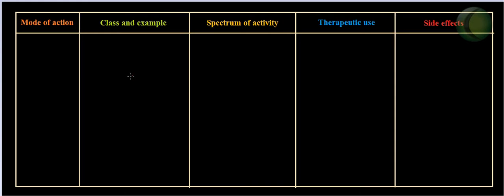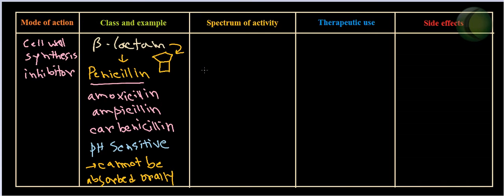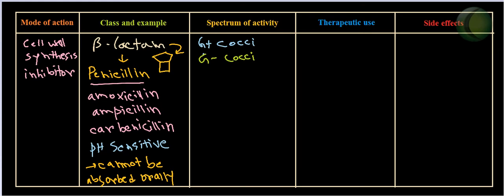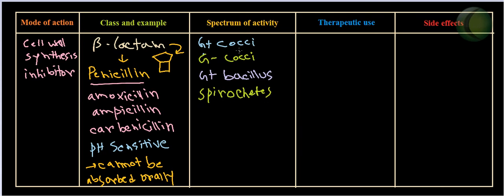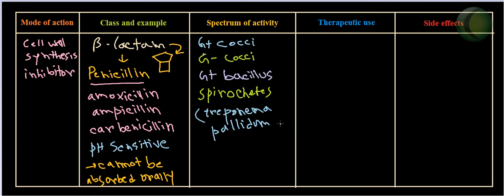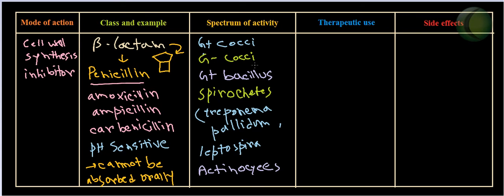Penicillin antibiotics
This antibiotic tutorial explains the mode of action of penicillin antibiotics. It also explains the use and side effects of penicillin in antibacterial treatment.